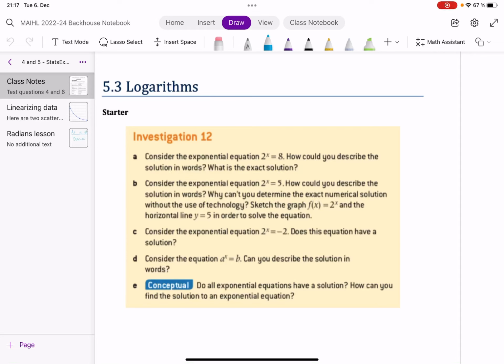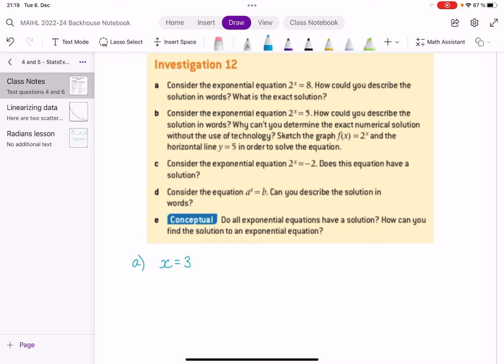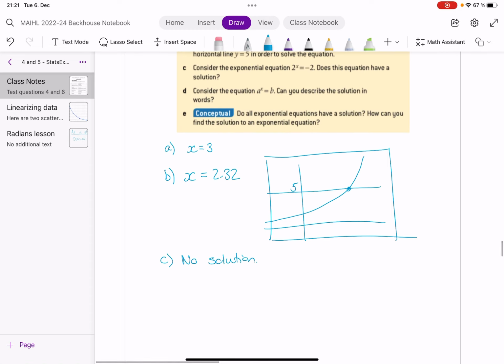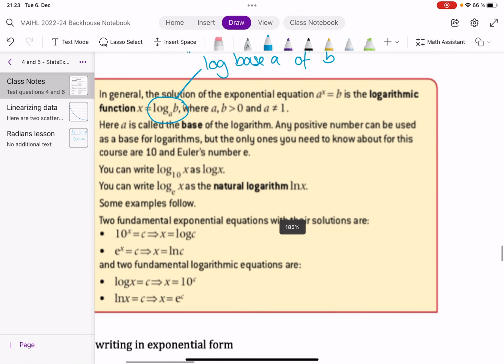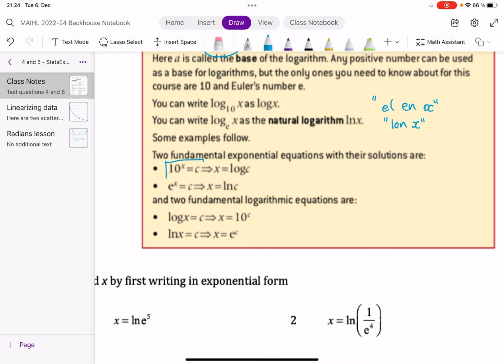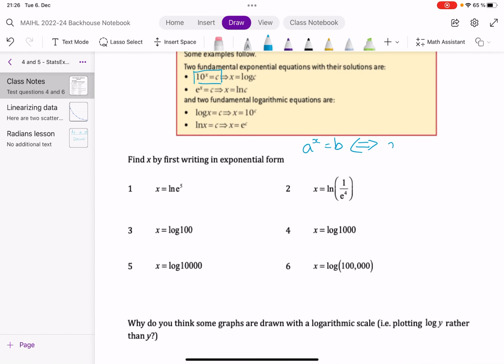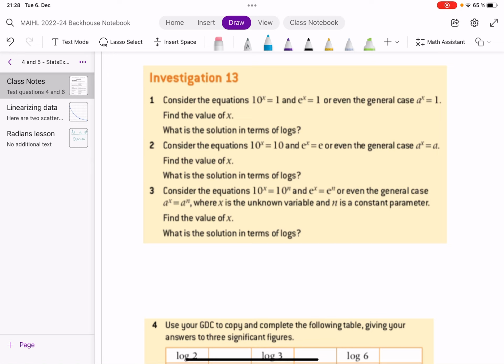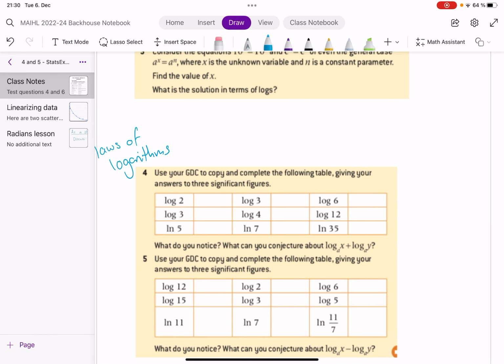5.3 Logarithms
IBDP
MAIHL
Exponential functions
Logarithms
HP Prime